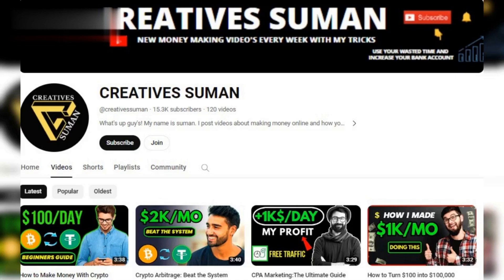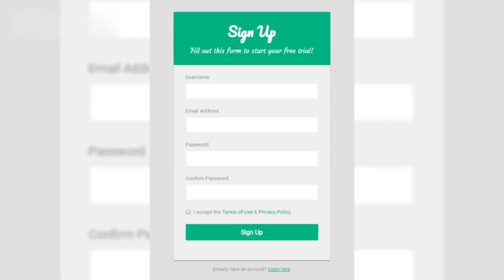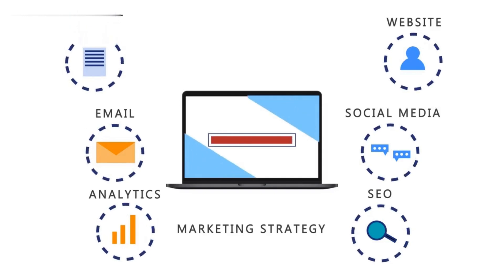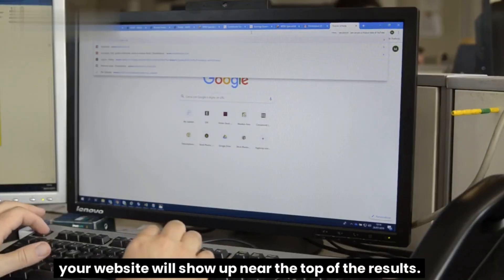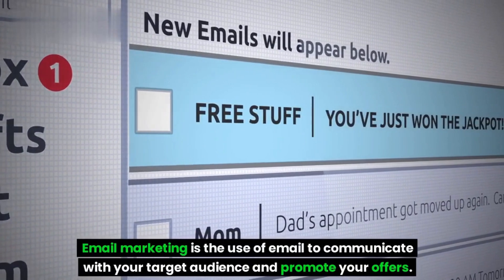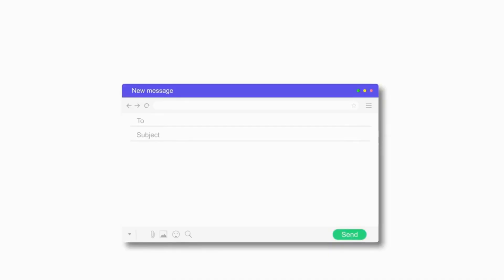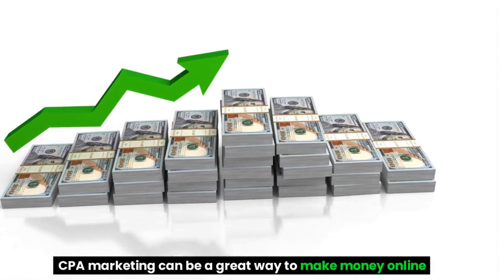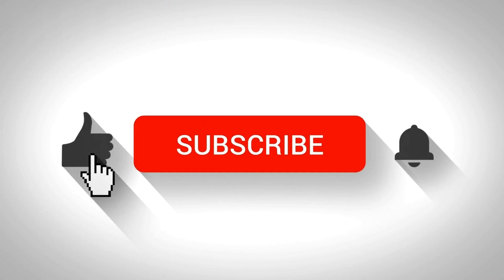Cpa Marketing Free Traffic Method : Secrets Revealed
cpa marketing free traffic method for beginners.
In this video, we will reveal the best CPA marketing free traffic methods that you can use to generate traffic and leads for your CPA offers. We will discuss both organic and paid traffic methods that you can use to get started.